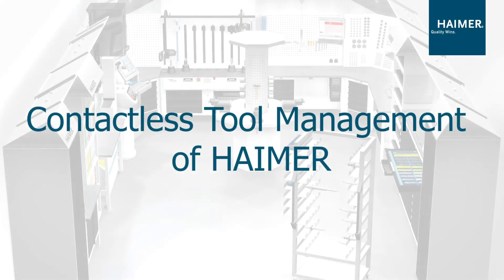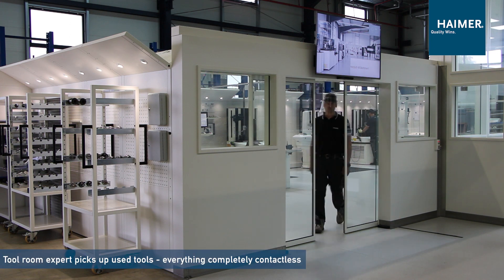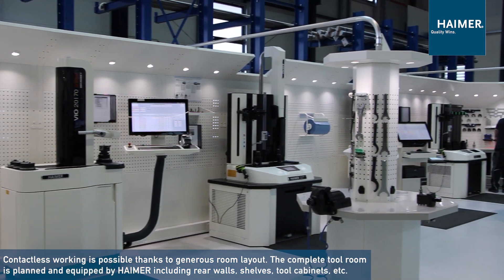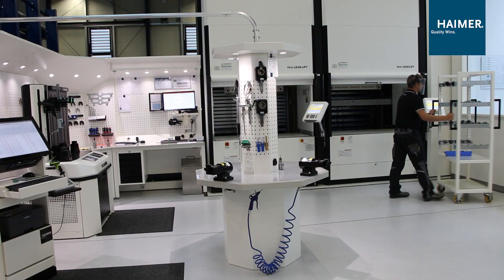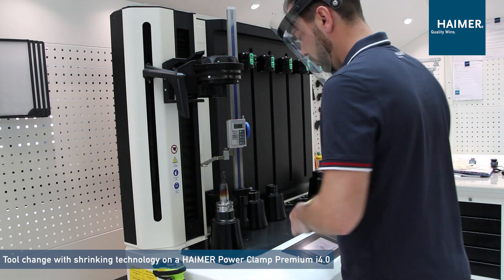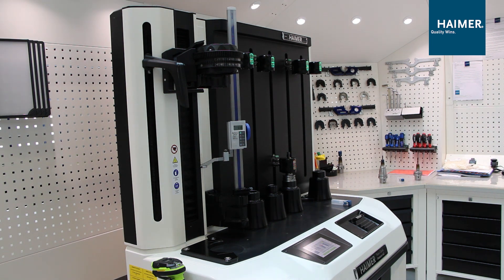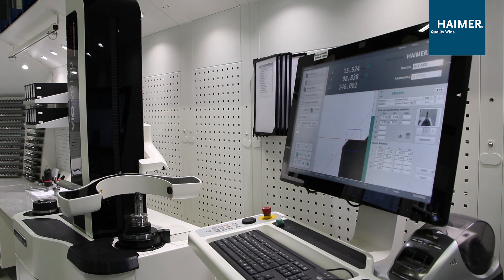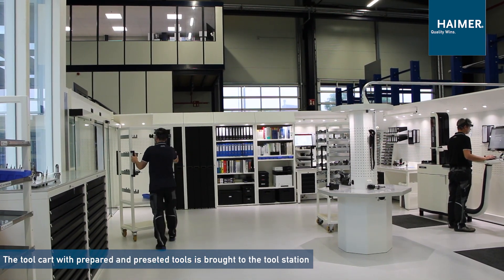Contactless Tool Management of HAIMER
In this video we want to show you how we change the tools without any personal interaction between machine tool operators and tool management experts from the tool room.

HAIMER tops off its portfolio as a system partner around tool clamping with its Tool Management, the complete solution for tool presetting and administration.

Short information about HAIMER:

HAIMER is a family run, medium size company located in Igenhausen, Bavaria near Augsburg, Germany. We design, produce and sell innovative, high precision products for metal cutting as well as for other branches including automotive, aerospace, energy, rail and general machining.

Out of approx. 800 employees worldwide, 500 work at our main production facility in Igenhausen together with the most modern of machines and a high level of automation. At our second HAIMER production site in Bielefeld with around 50 employees, HAIMER Microset presetting machines are manufactured. Our experienced, dynamic and highly qualified employees guarantee the well-known and highest quality “made by HAIMER.” As an active apprenticeship company with almost 50 apprentices and a very high internal acquisition rate, HAIMER is able to secure its future skilled employees and to fulfill its contribution to further educate young adults, as well as securing the future of our German manufacturing location.